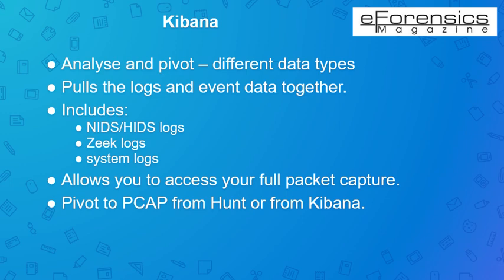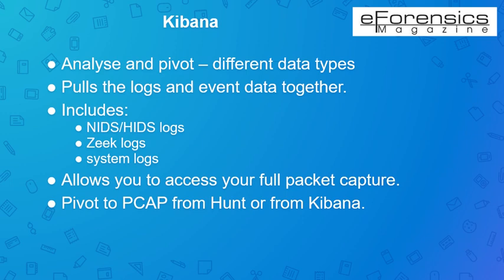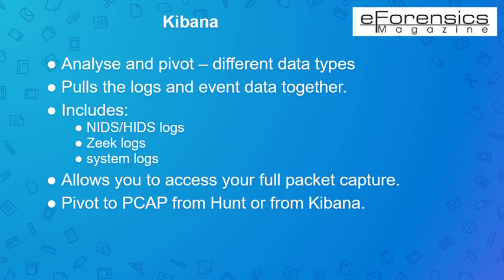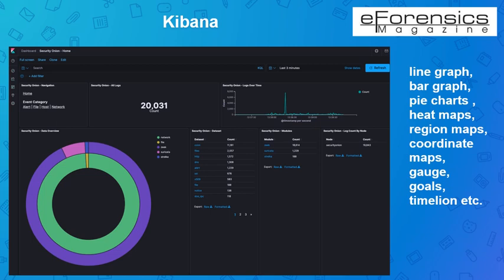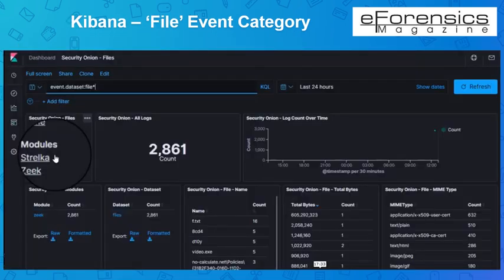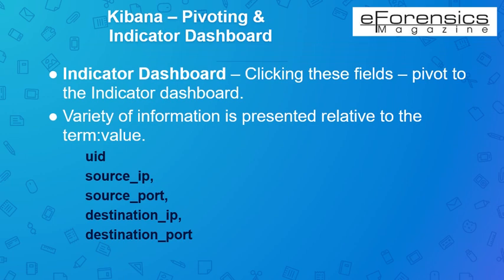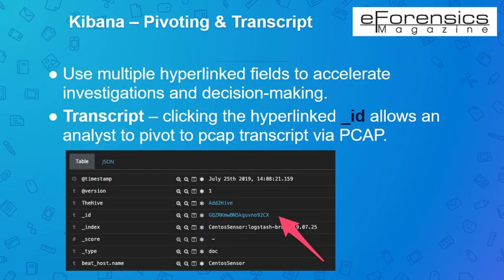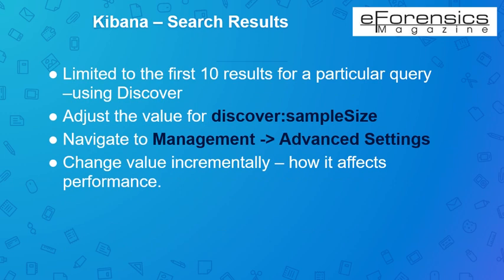Kibana | Network Monitoring with Security Onion | eForensics Magazine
In this video tutorial, you will go through an introduction to Kibana. It is a part of our online course 'Network Monitoring with Security Onion' by Sivaraman Eswaran. Start now!